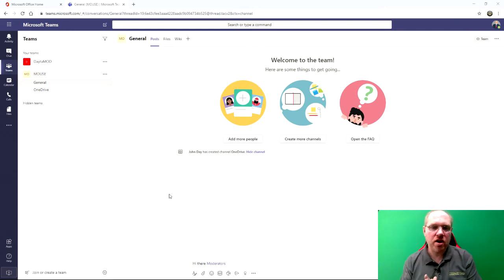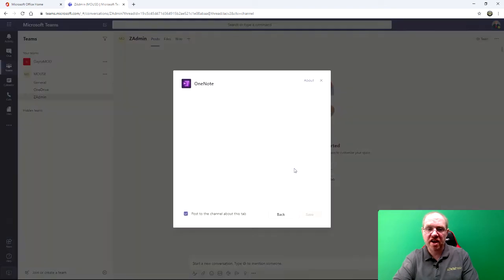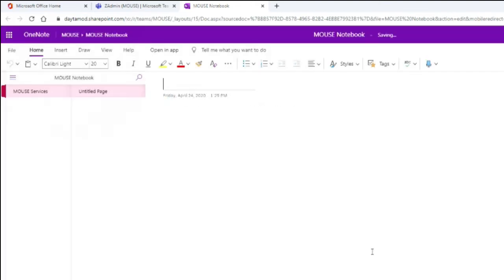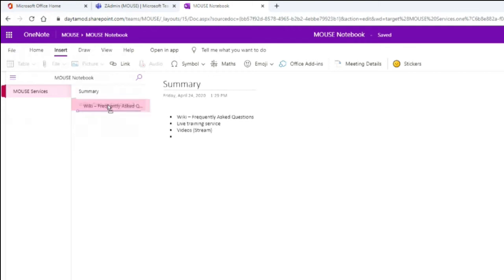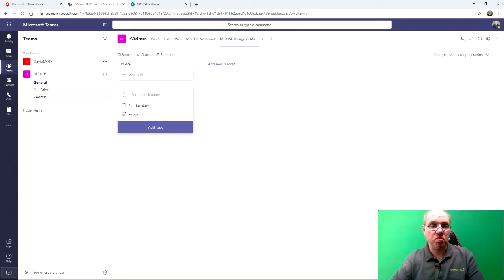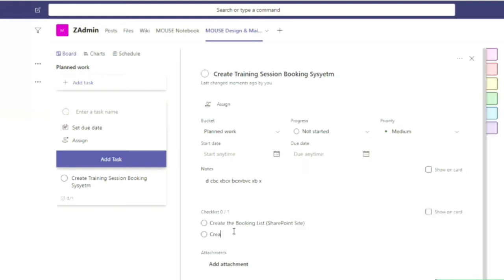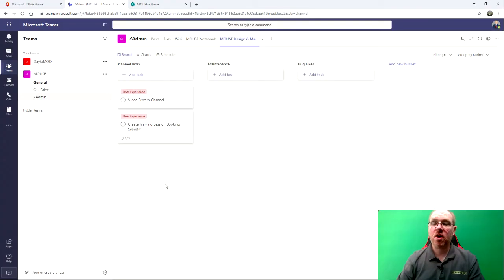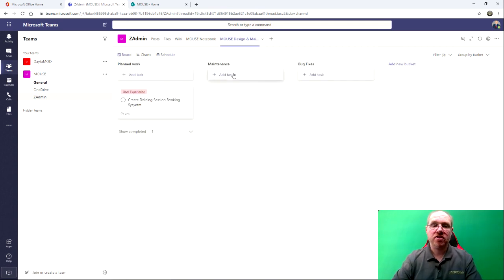Create a Team in Microsoft Teams (Part 2: Provision a Team)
This video is part 2 of a project to provide a Microsoft Office User Support Environment whilst staff are working from home under lock down.  This project will take advantage of all the apps and services in Microsoft Office 365 to provide a huge learning and support environment.

Part 2: We will provision the Team providing our owners with a planned workspace to draft ideas and create tasks using Planner.